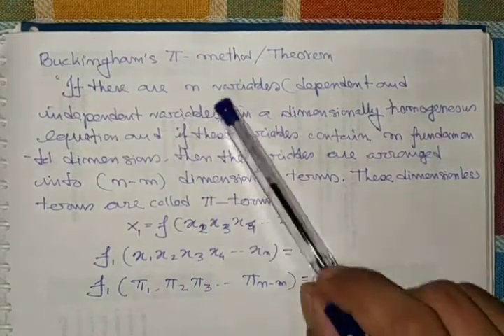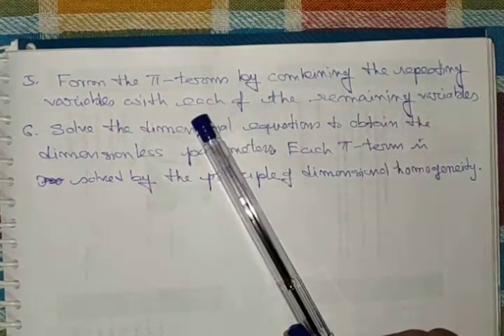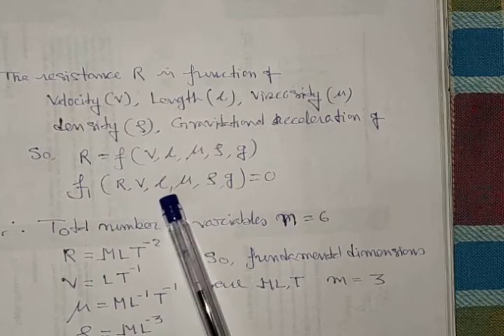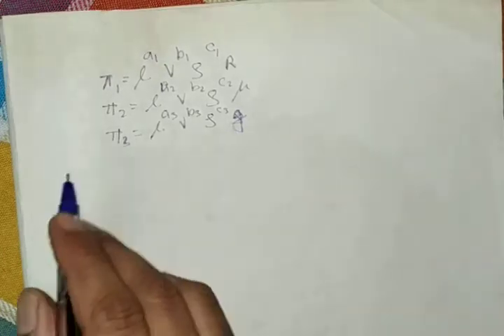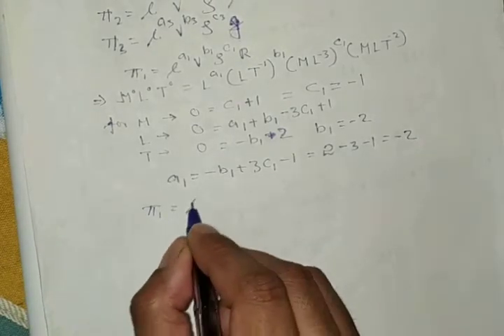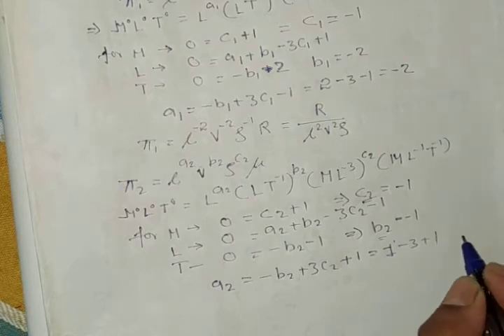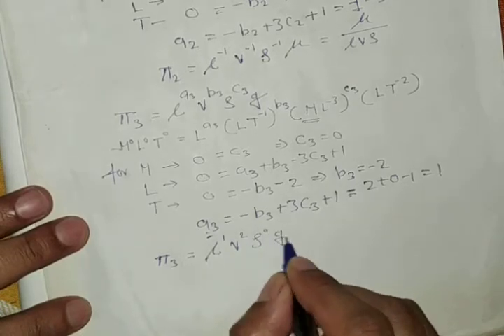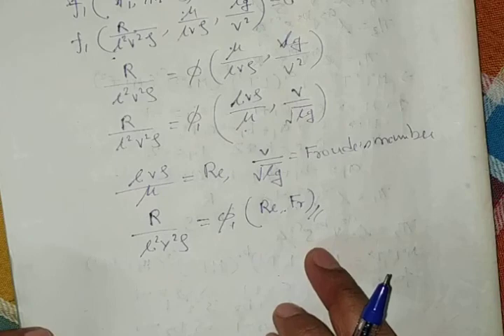Dimensional analysis: Buckingham's pi theorem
In this video, we discuss about Buckingham's pi theorem, steps to solve problem, selection of repeating variables with a suitable example